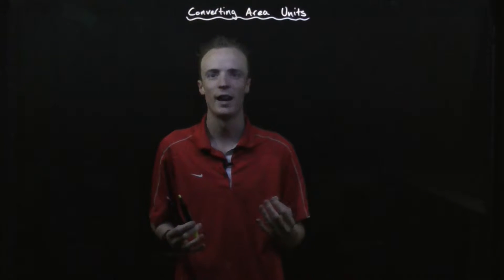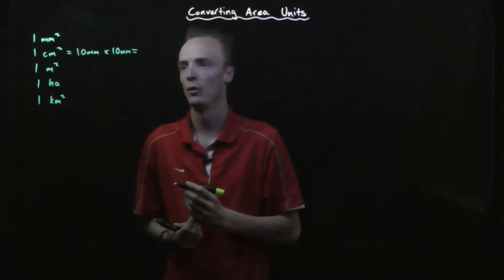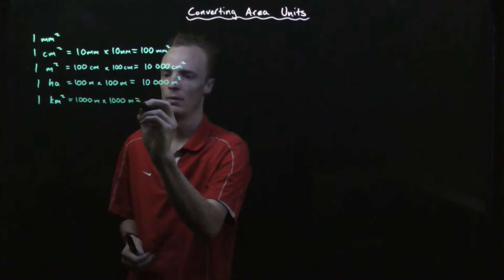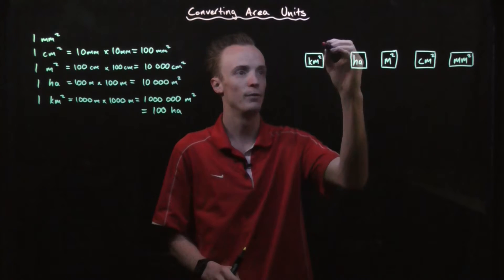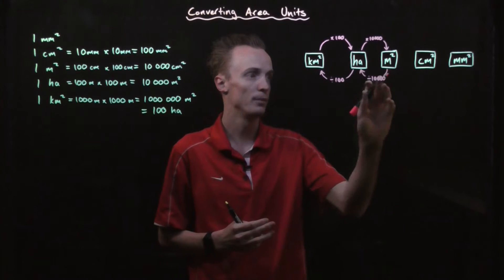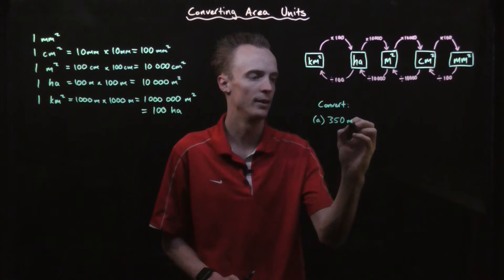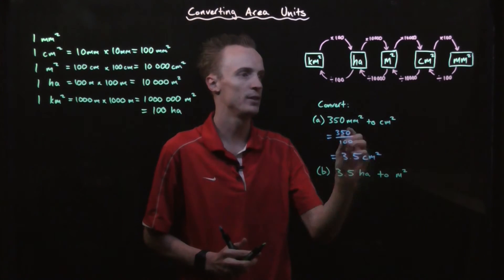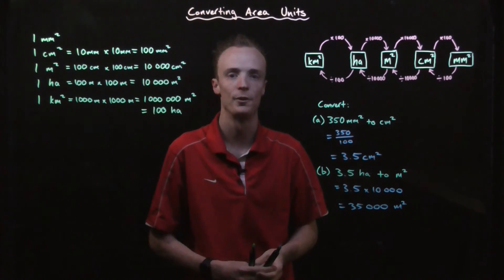Measurement: Converting Area Units (Metric)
In this video I demonstrate how to convert between the metric units of area.